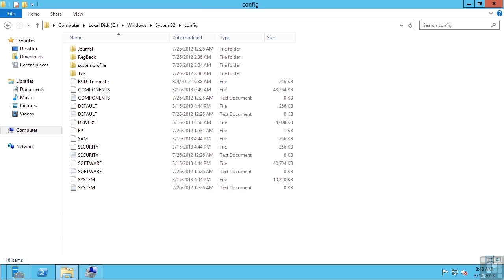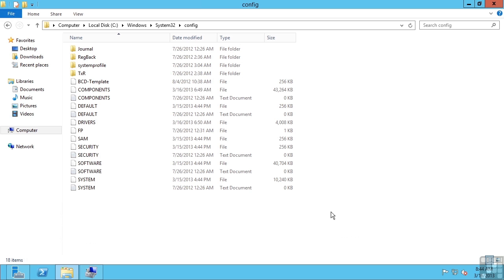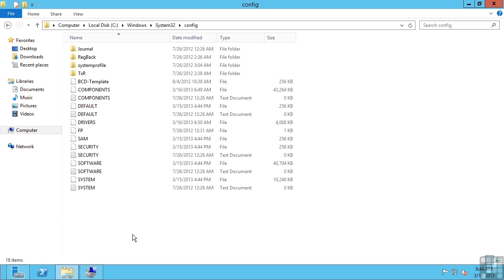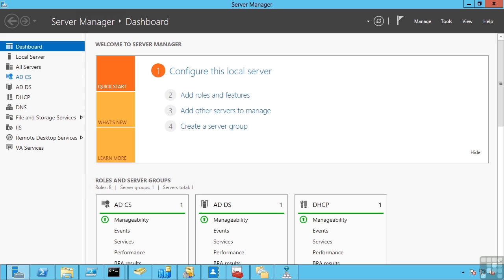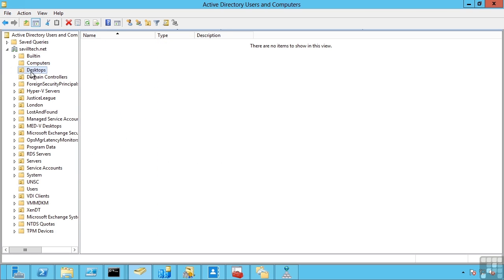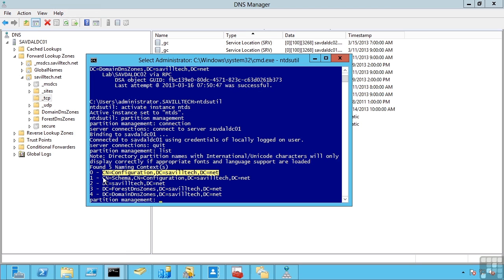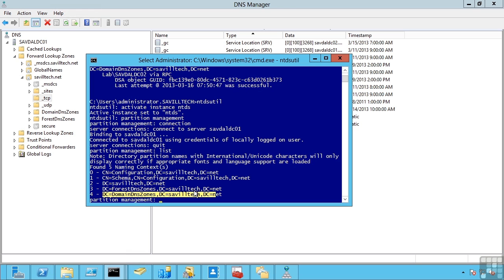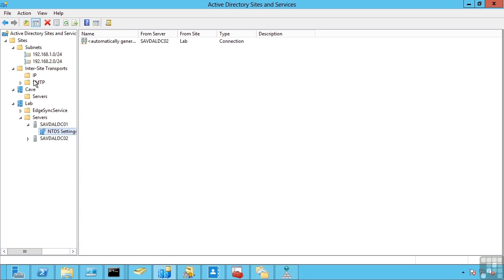Windows Server 2012 Certification Exam 70-410 Tutorial | Active Directory Overview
Want all of our free Microsoft Windows Server 2012 Certification training videos?

More details on this Microsoft Certification training can be seen This clip is one example from the complete course. For more free Microsoft tutorials please visit our main website. YouTube